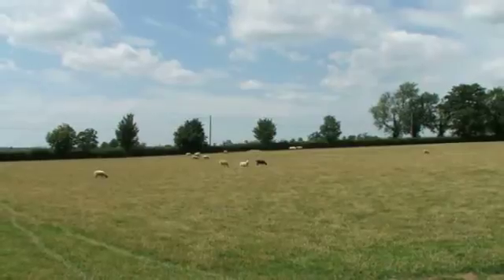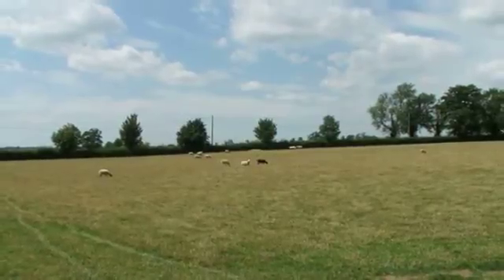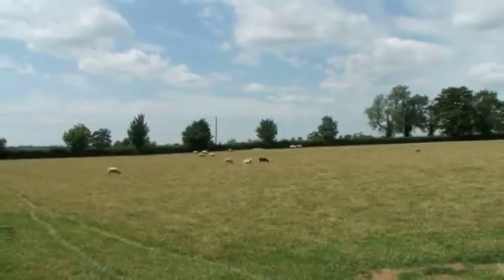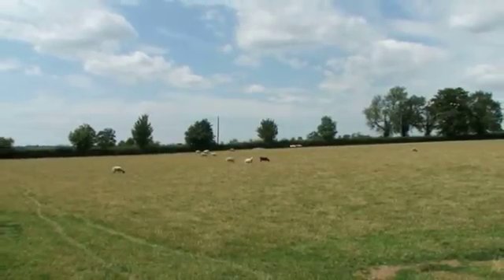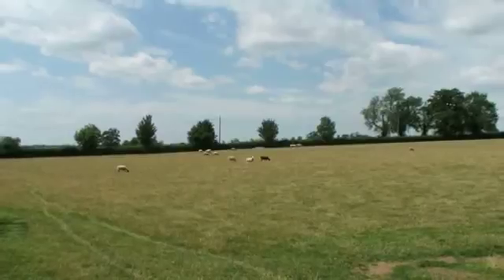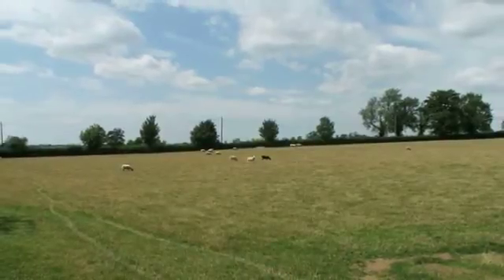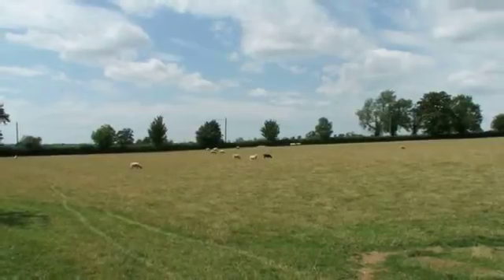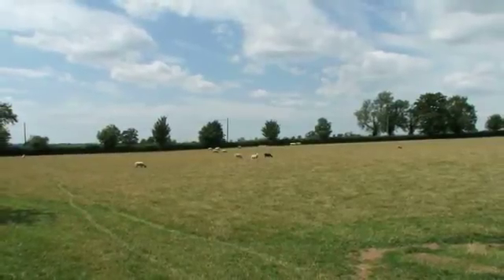TOW110229 - Bradden Road